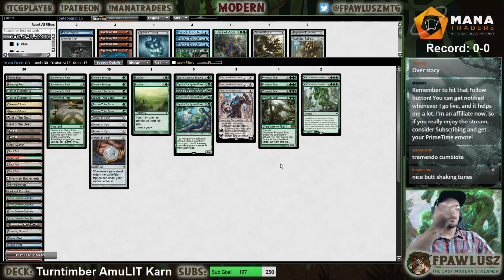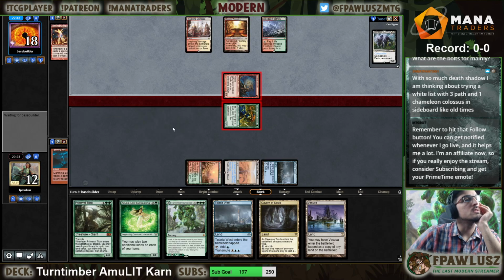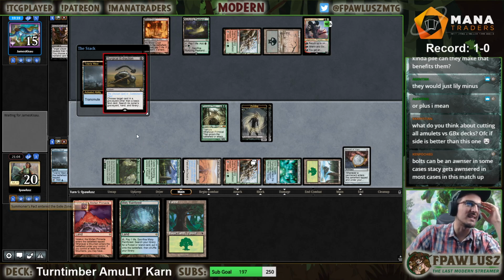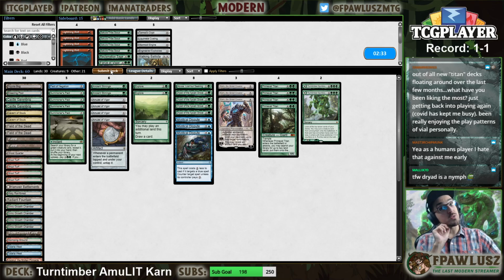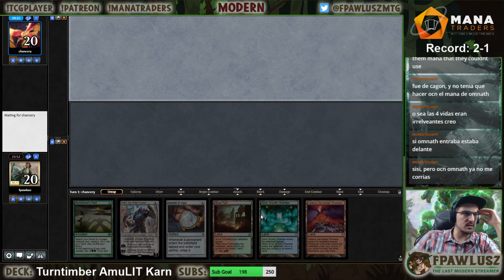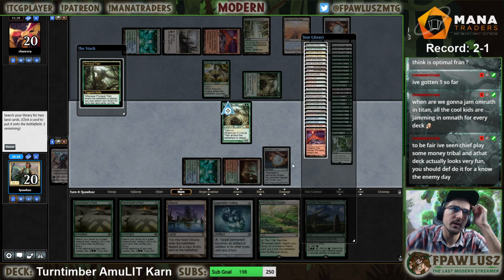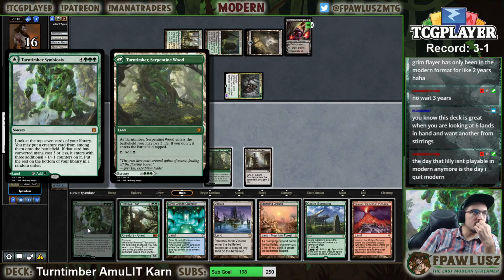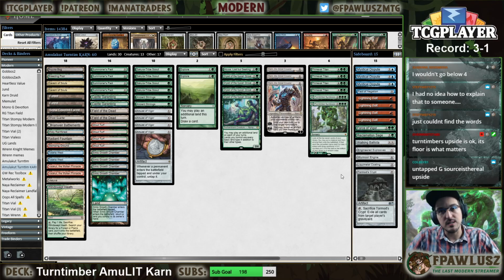Modern - Turning the Timbers! Part 2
This time around trying out an amuLIT list with good ol' Karn, the Great Creator!

Match 1 - Lurrus Boros Burn: 6:00
Match 2 - Jund: 17:35
Match 3 - Yorion 5c Niv to Light: 35:51
Match 4 - AmuLIT: 53:46
Match 5 - Abzan Stoneforge: 1:15:14